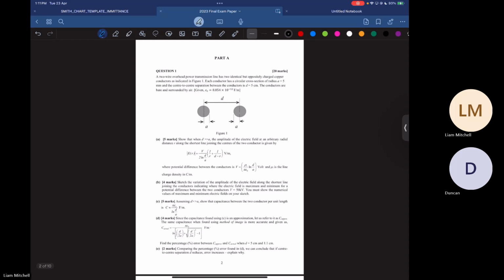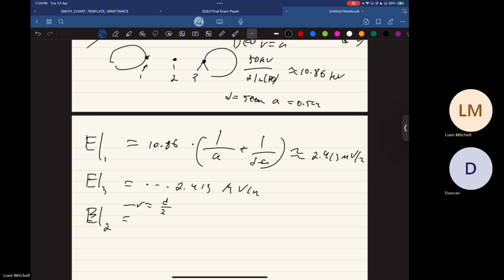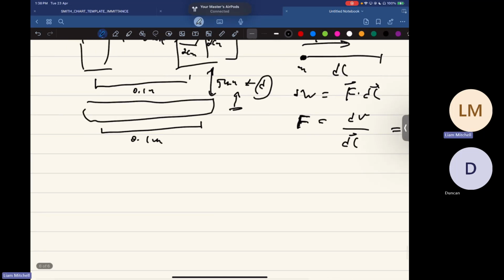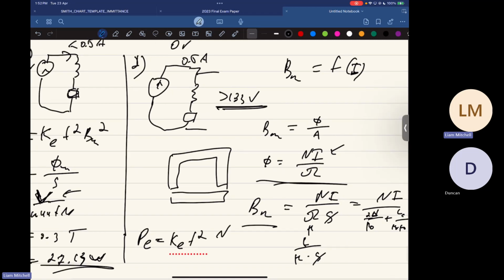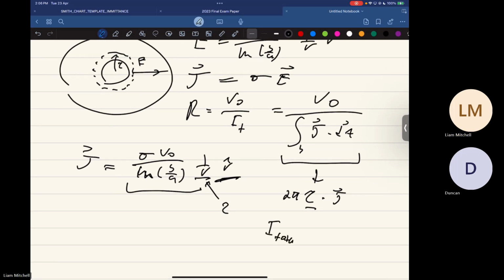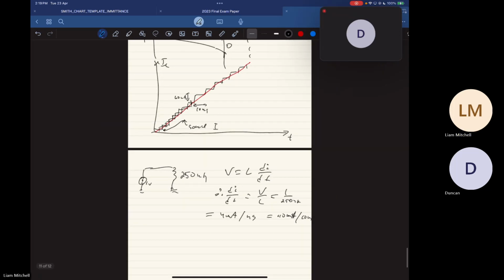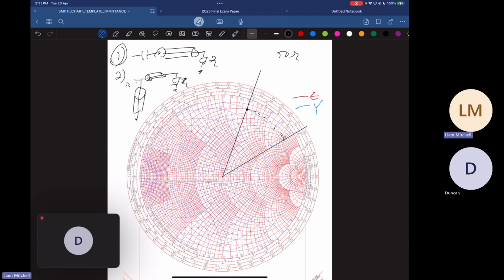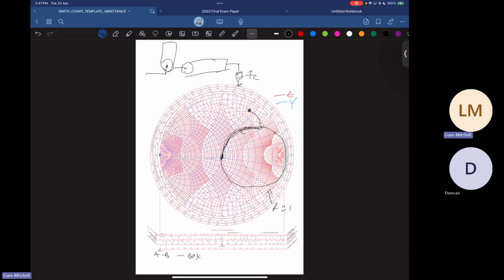ELEC3115 Finals Crash Course 24T1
This Crash Course was recorded by UNSW ELSOC for the 24T1 ELEC3115 Course. Please note that we are still students and as such there may be some mistakes.